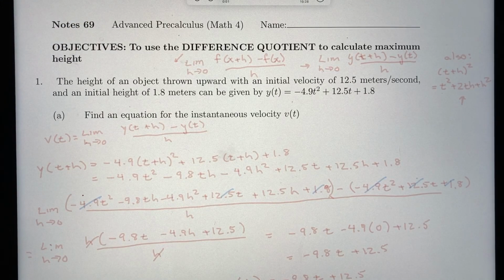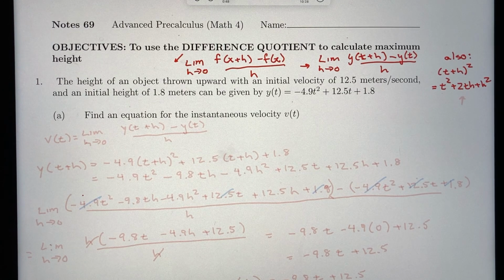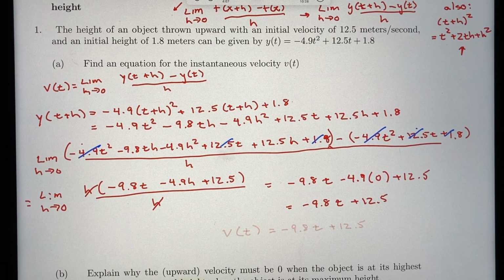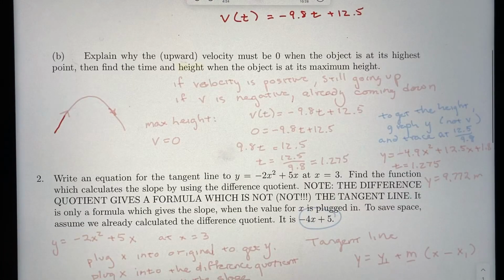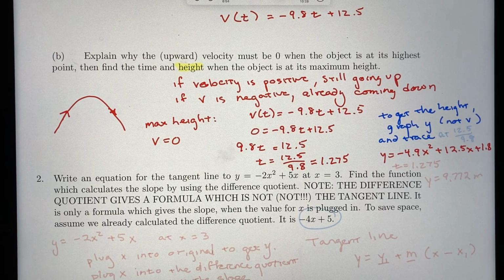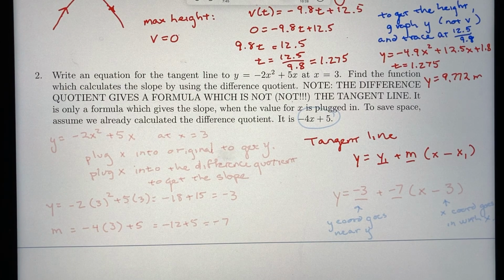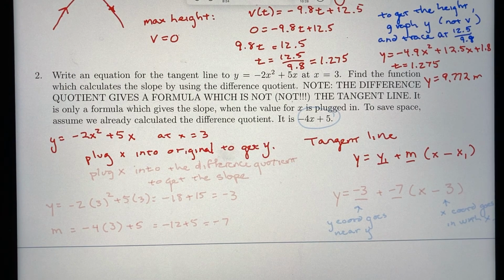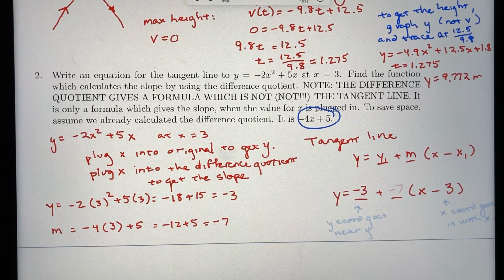Peterson precal notes 69